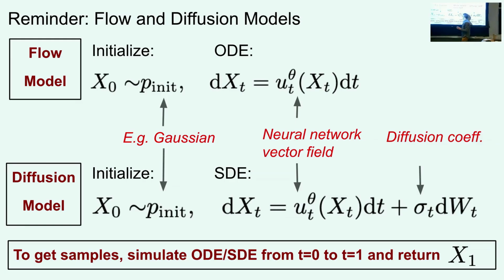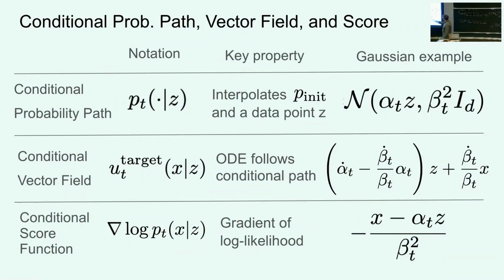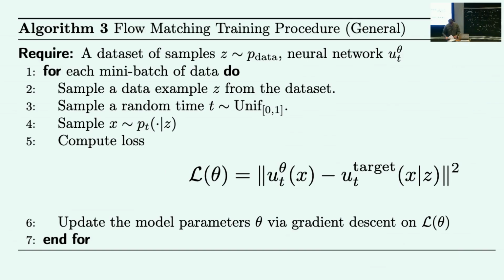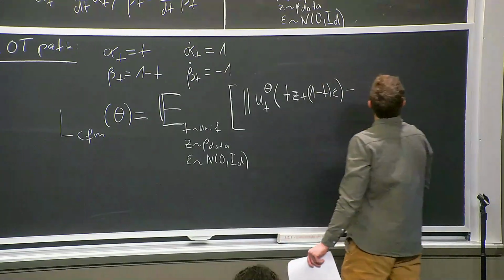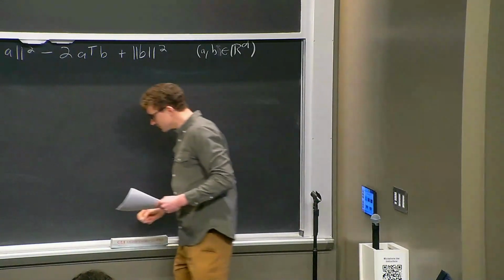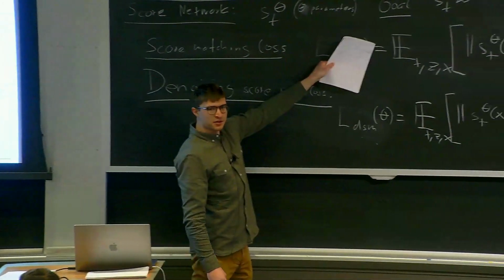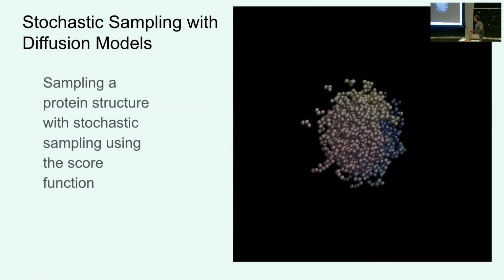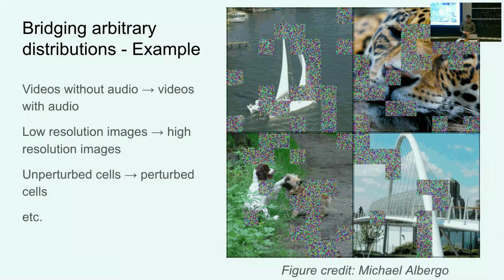MIT 6.S184: Flow Matching and Diffusion Models - Lecture 3 - Training Flow and Diffusion Models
MIT 6.S184 An Introduction to Flow and Diffusion Models, IAP 2025
Instructors: Peter Holderrieth and Ezra Erives

(We have posted this course both on the instructor's YouTube channel, and also on this channel. The videos are identical.)

Course description:
Diffusion and flow-based models have become the state of the art for generative AI across a wide range of data modalities, including images, videos, shapes, molecules, music, and more! This course aims to build up the mathematical framework underlying these models from first principles. At the end of the class, students will have built a toy image diffusion model from scratch, and along the way, will have gained hands-on experience with the mathematical toolbox of stochastic differential equations that is useful in many other fields. This course is ideal for students who want to develop a principled understanding of the theory and practice of generative AI.

A note about the recording quality:
These recordings were made using a retrofit automatic recording system that is relatively inexpensive. Ideally, we would've been able to record these lectures at much higher video and audio quality. If you want to support such efforts, consider donating.